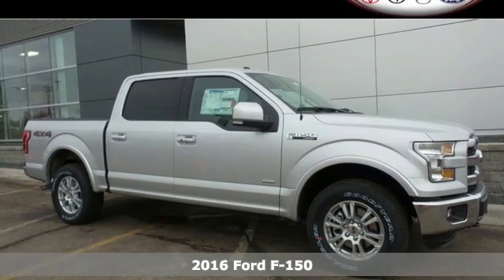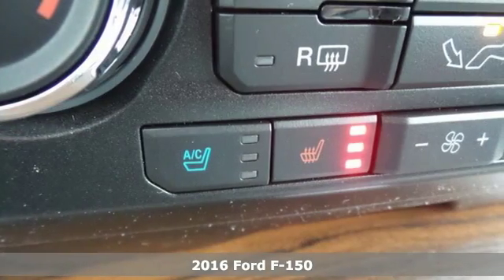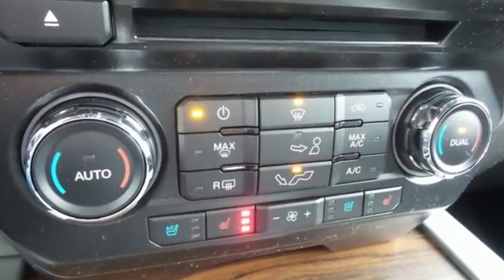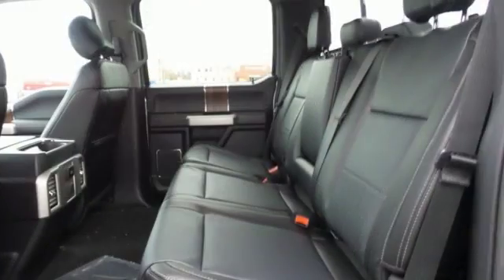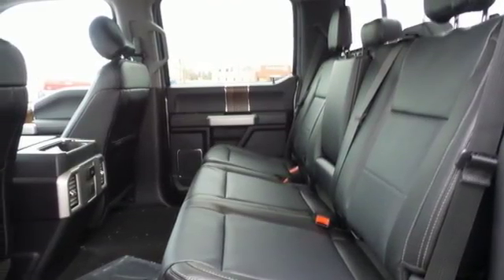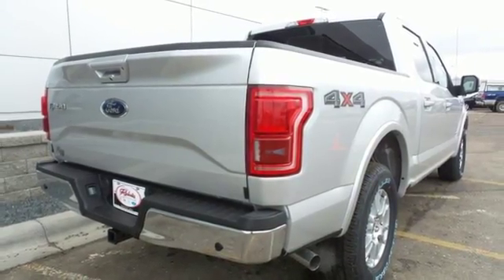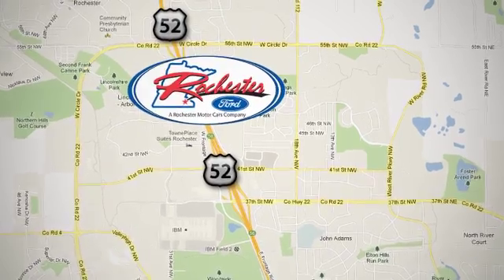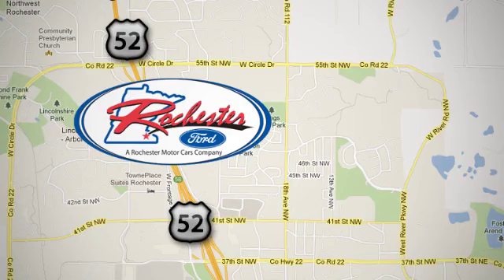New 2016 Ford F-150 Rochester MN Winona, MN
Year: 2016
Make: Ford
Model: F-150
Engine: 2.7L V6 EcoBoost
Transmission: 6-Speed Automatic Electronic
Color: Silver
Interior: Black
Stock #: F168199
VIN: 1FTEW1EP1GKD88919

Address:
4900 Hwy 52 North